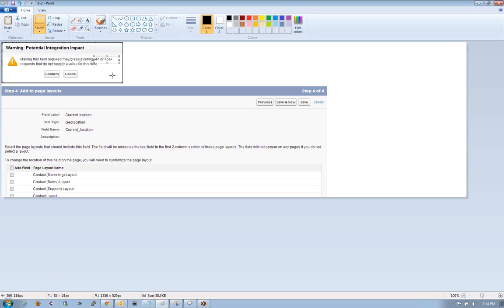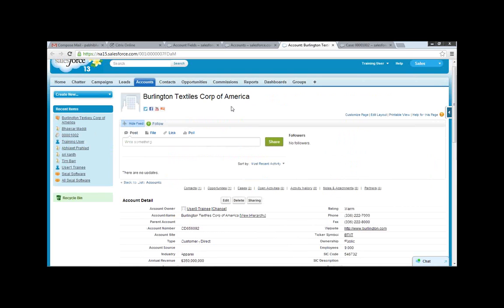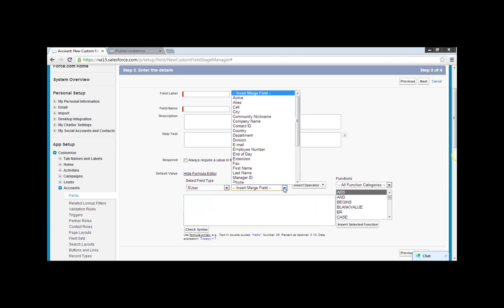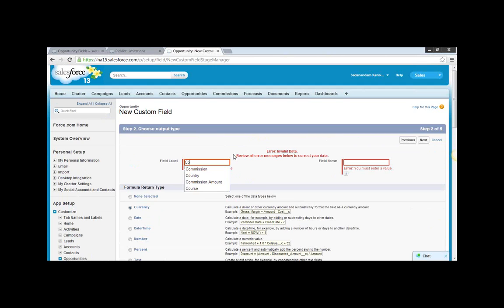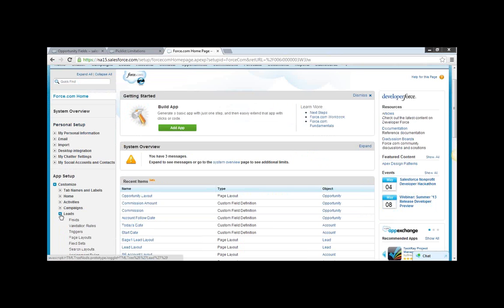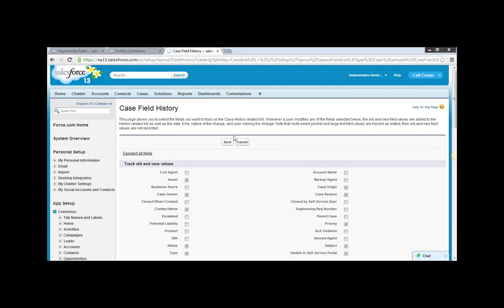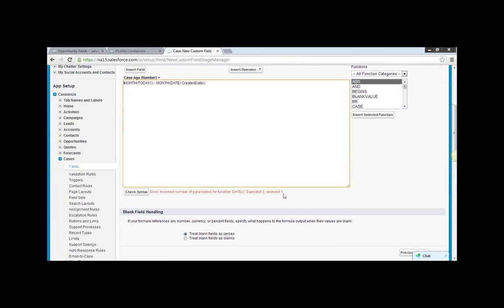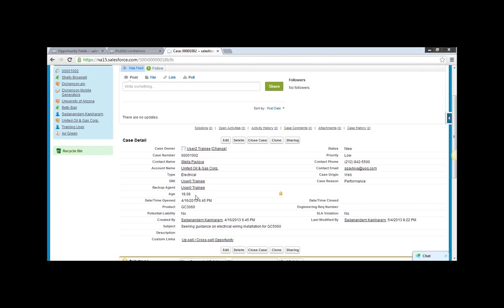Salesforce.com CRM Administration ADM 201 (ADM201) Training - Part 10